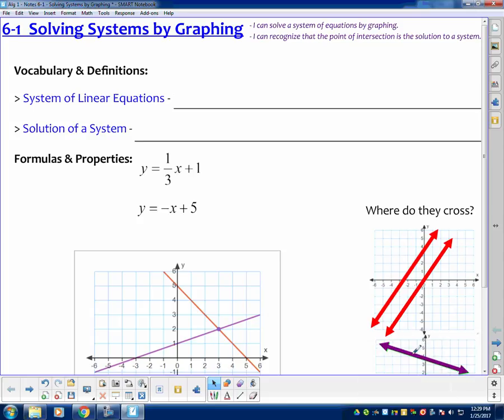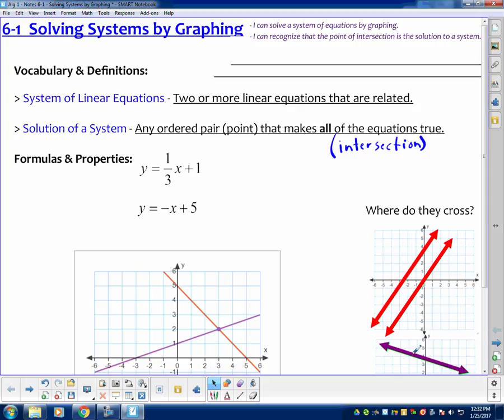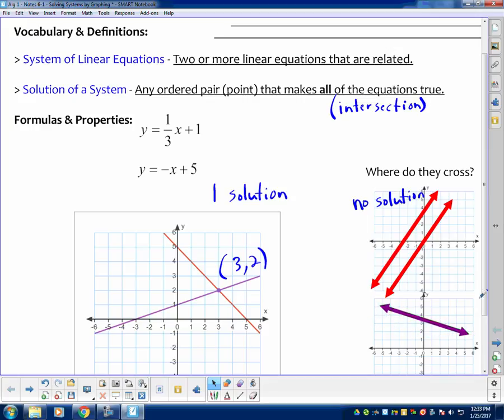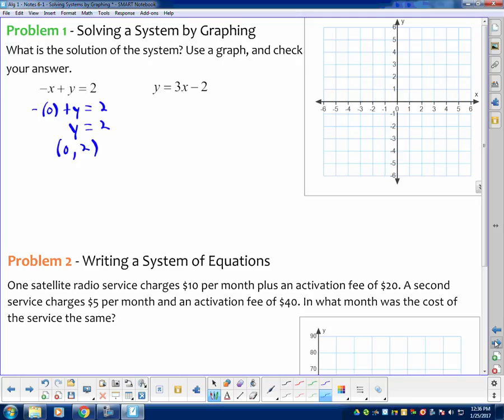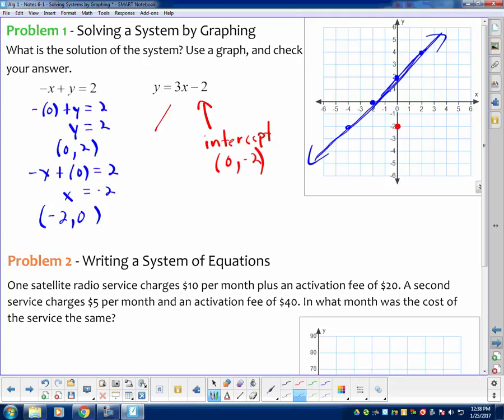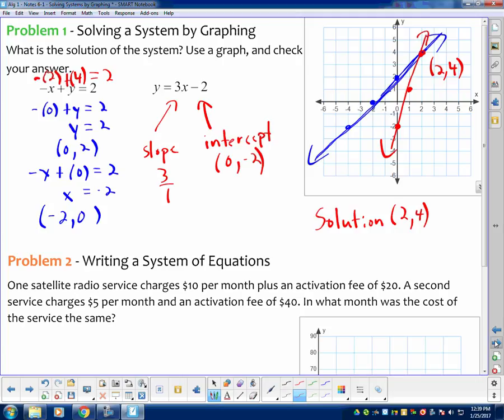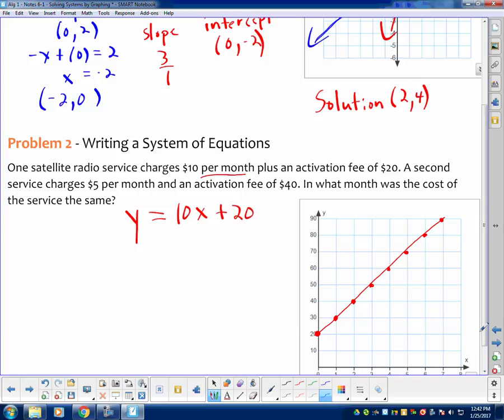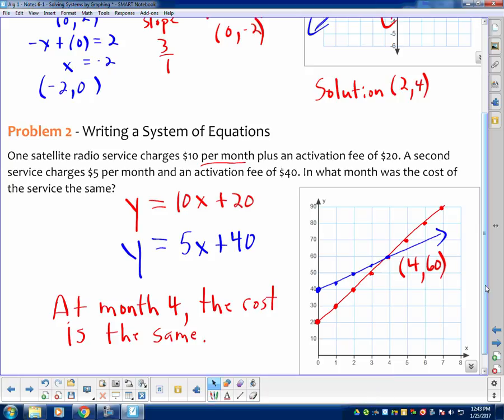6 1 Graphing to find Solutins